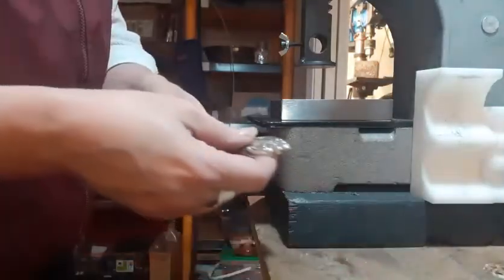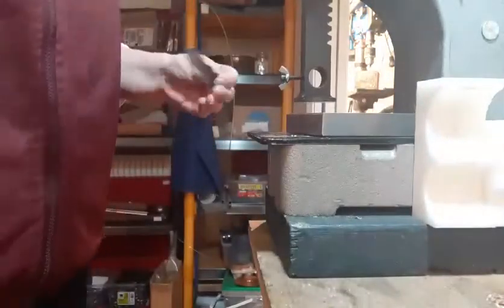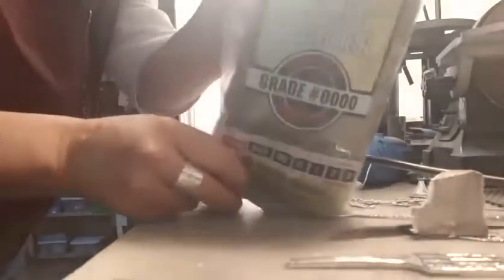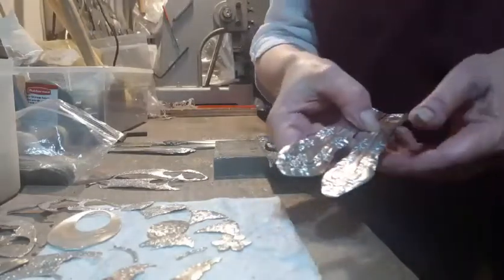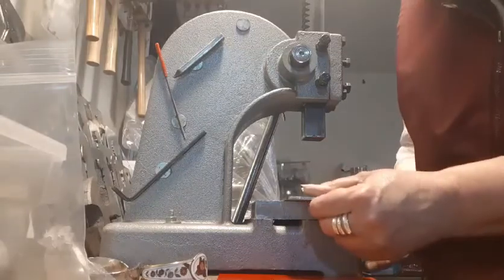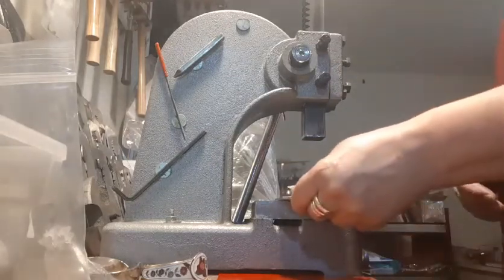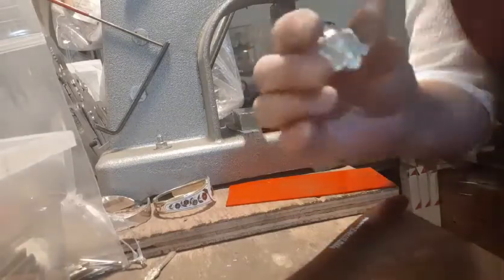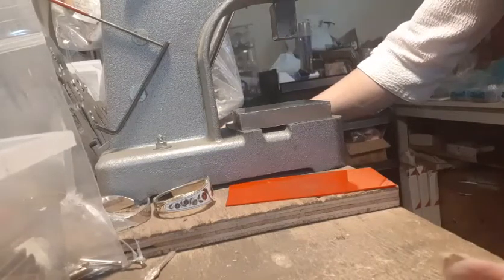Knife handles Video #2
In this Part 2 of 4 videos I am demonstrating how "I" Clean and prepare cut open solid and hollow knife handles in both silver plated and sterling silver to create cut out pcs for earrings, pendants, charms and more.